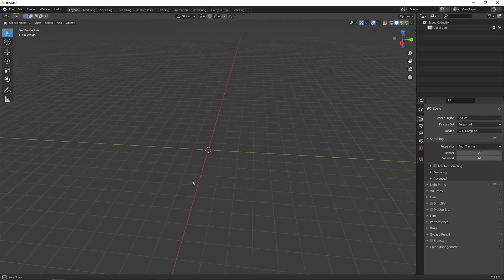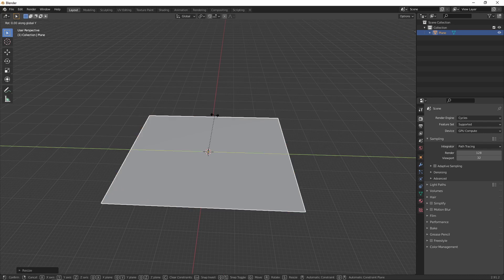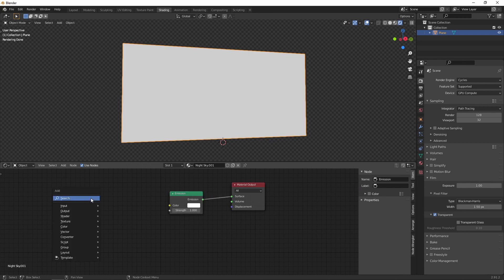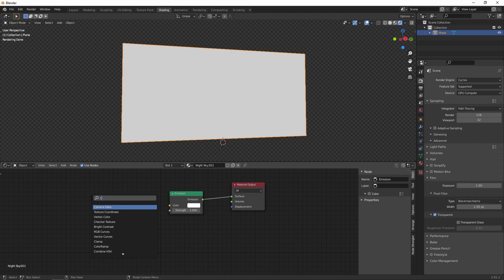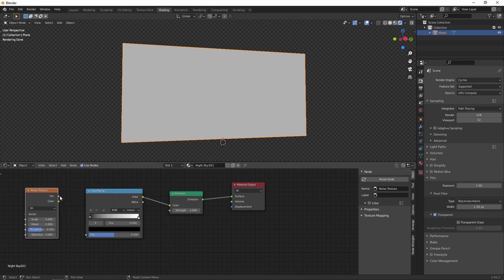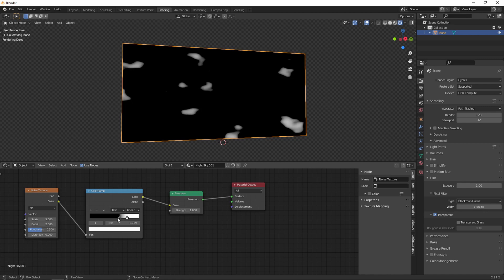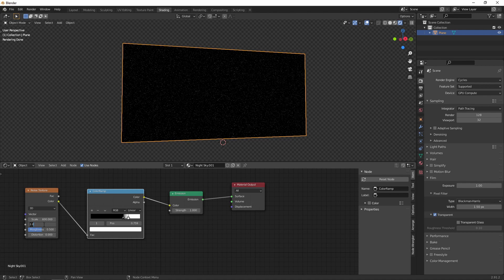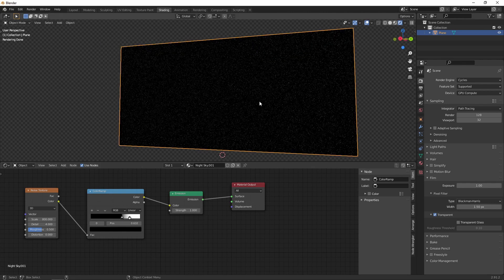Easy Realistic Night Sky - Procedural Texturing Blender Tutorial